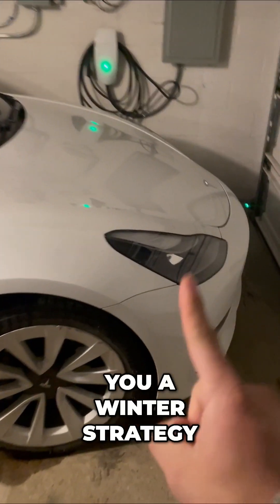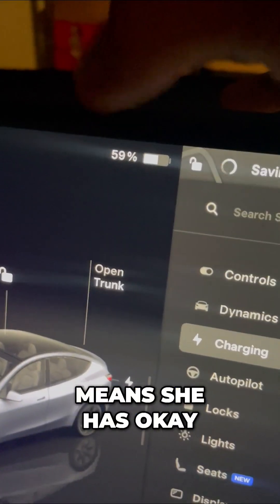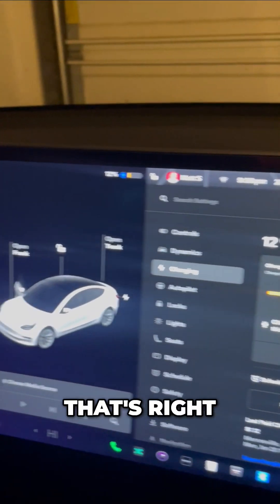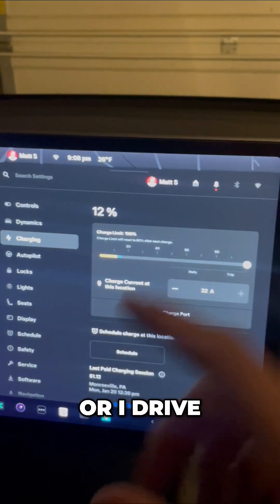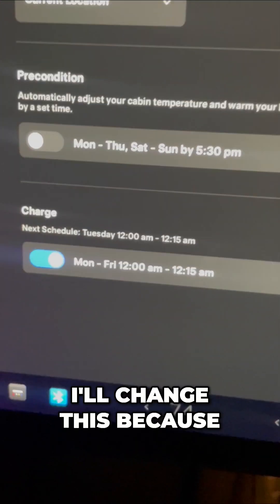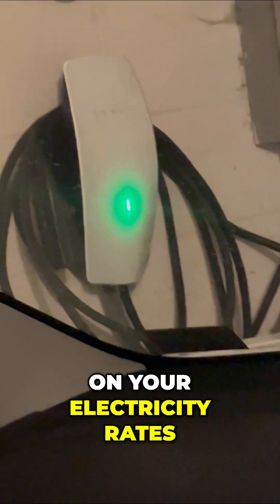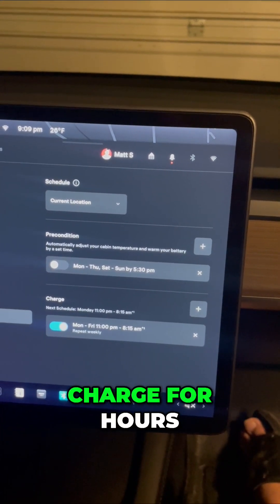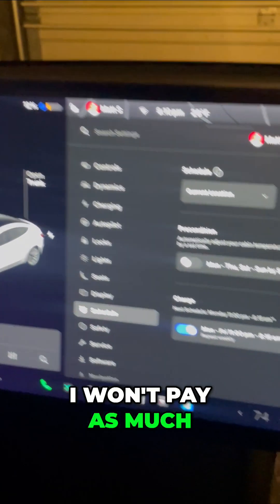Winter Charging Secrets ❄️ for Tesla Owners Revealed! ⚡️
Discover the ultimate winter strategy for charging your Tesla Model 3 and Model Y! Learn how to save money with off-peak rates while keeping your battery warm and ready for action in freezing conditions. Don't miss these essential tips for efficient charging!